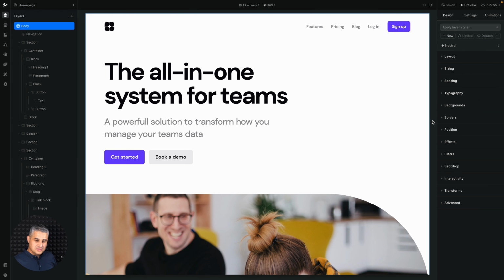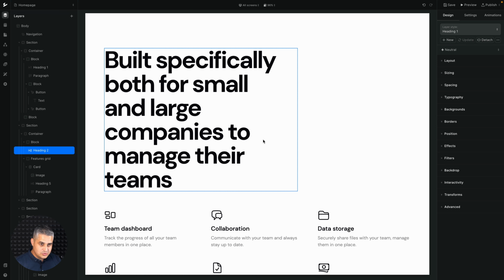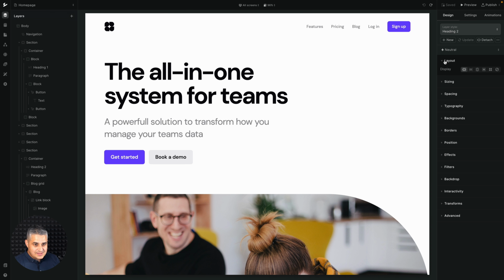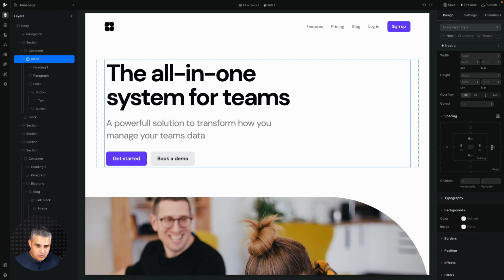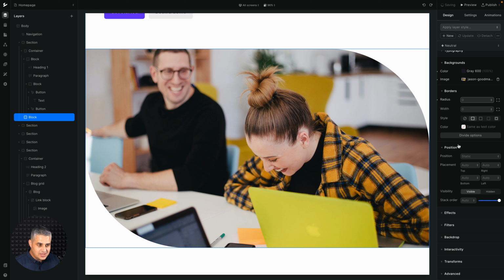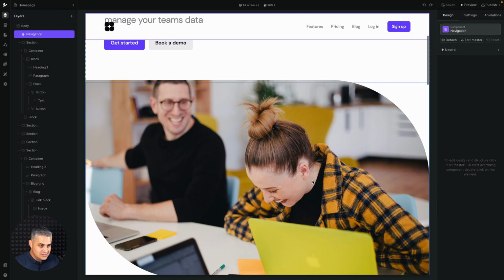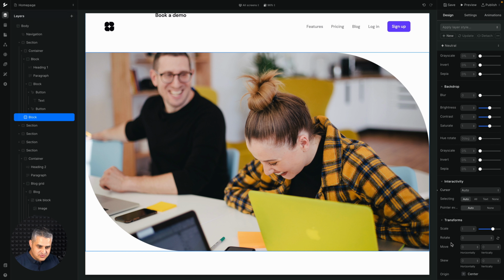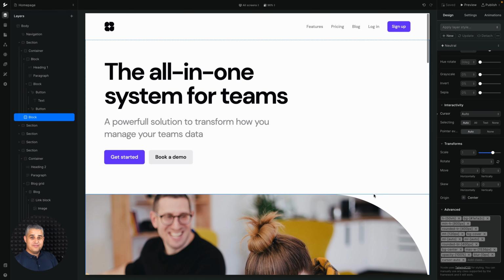Design tab overview - for styling all of your elements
In this video, you'll learn how to use the design sidebar in Ycode! Marcin shows you what each setting means and how it helps you style your project's elements.

➜ Full documentation (click design and choose the specific option)